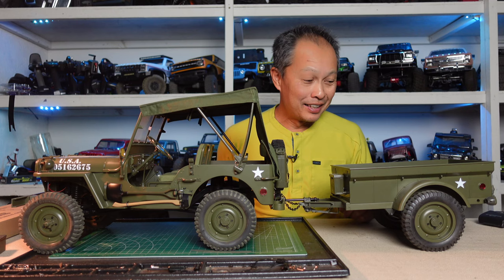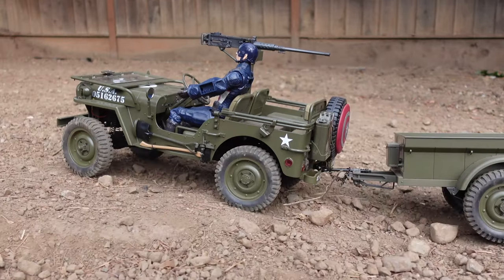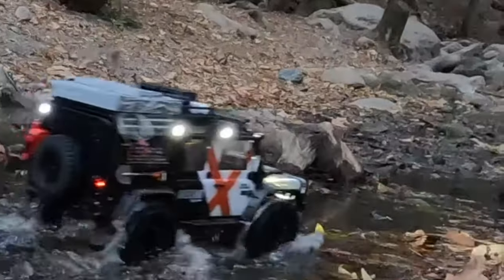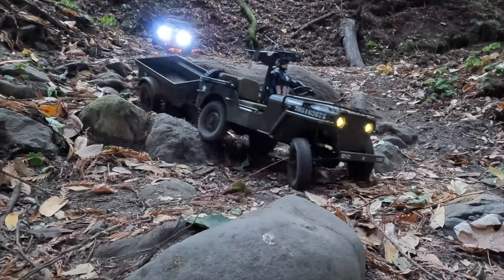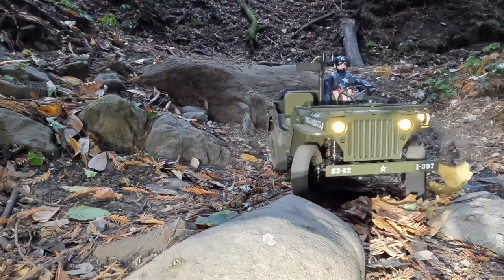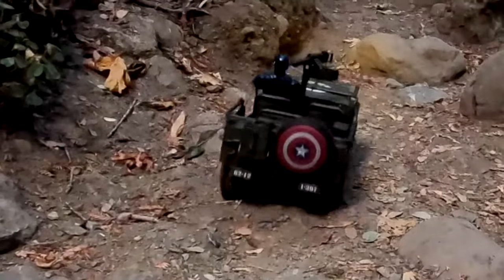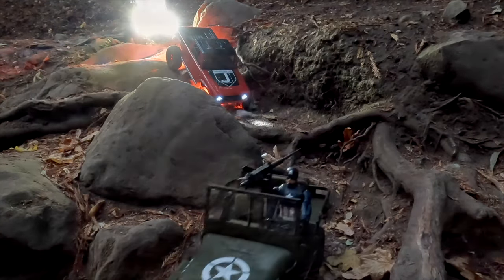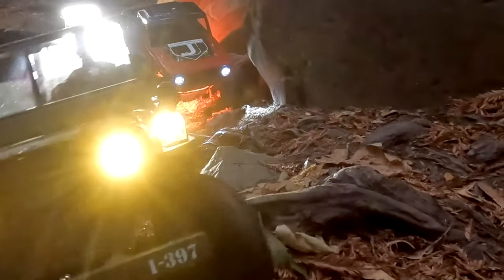Rochobby 1941 Willys Jeep - best military scale trail crawler goes on a creek run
Rochobby MB Scaler Willys Jeep with trailer 1/6 military scale rc 1941 WW2 army jeep
Spend $300 on FMS and get a free 1:18 scale rc car on Nov 15-25 only
Speed motor and spare battery from Amazon

1/24 FMS FCX24 Code: 10%offRCReview